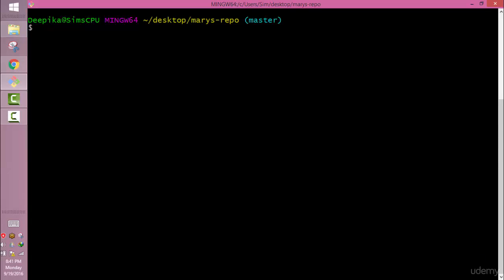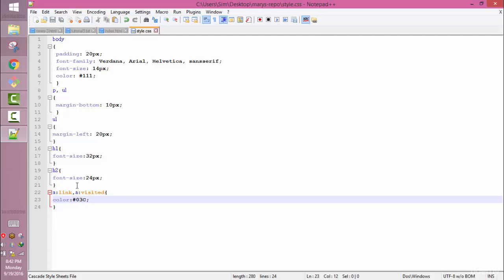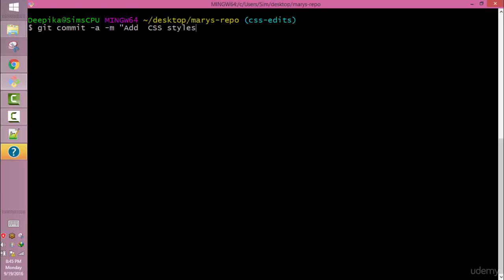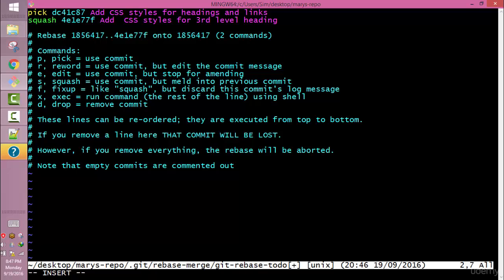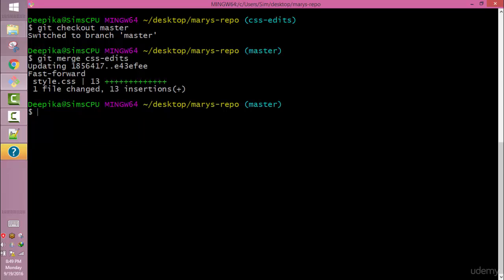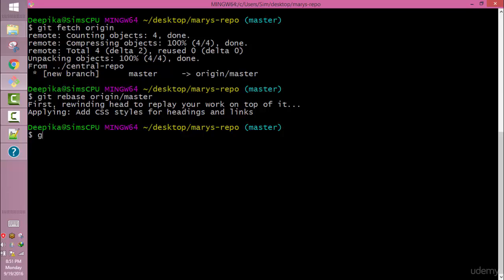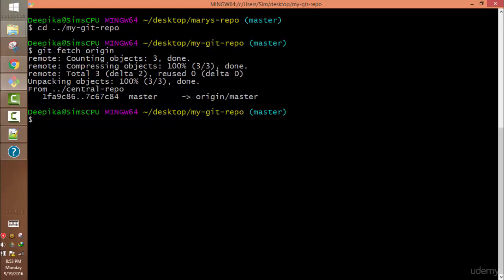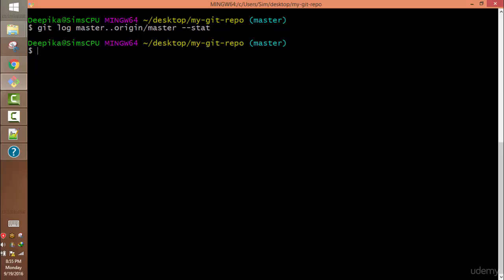038 Git Fetch and Pull into Central repository